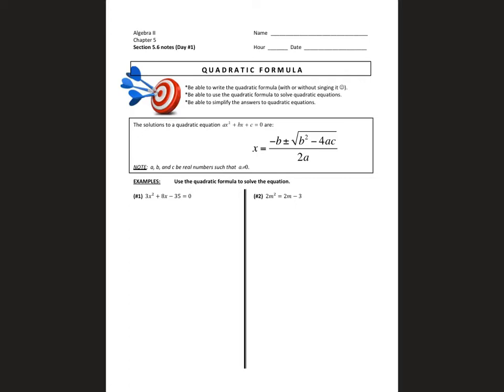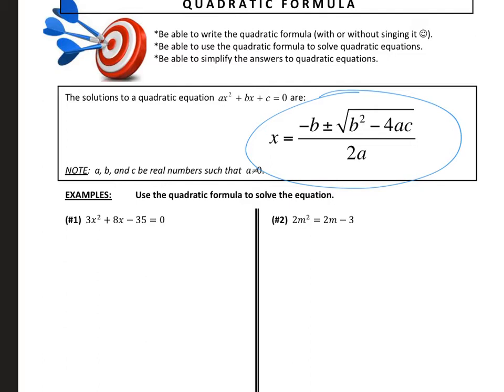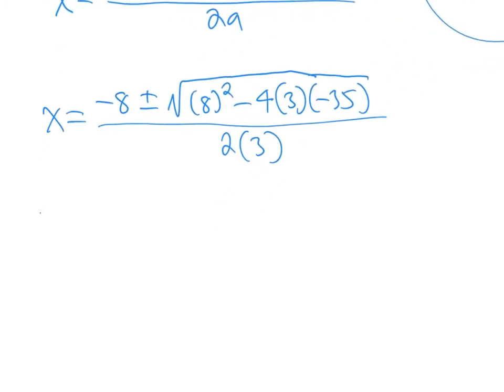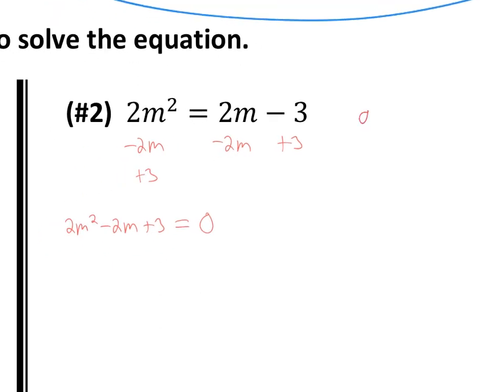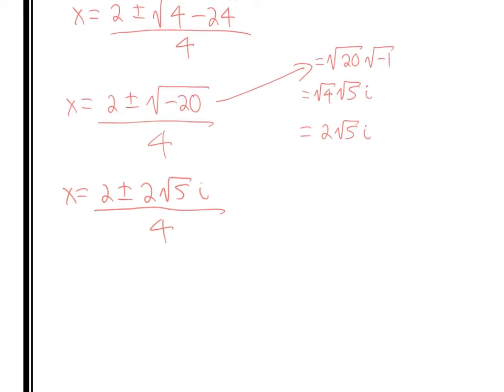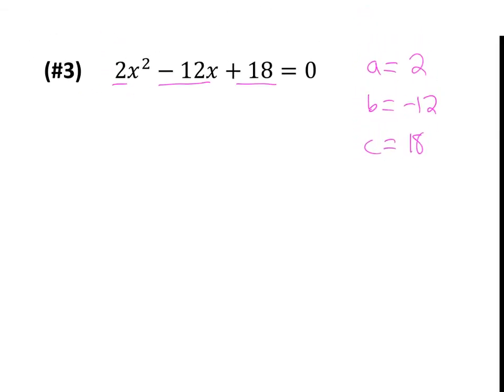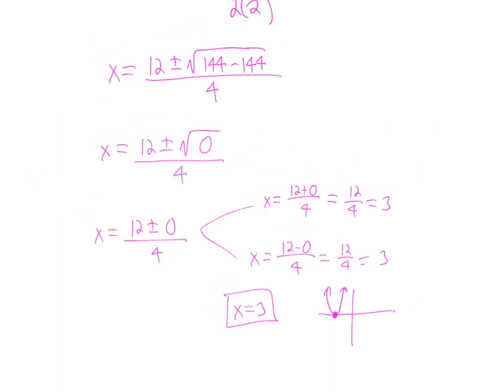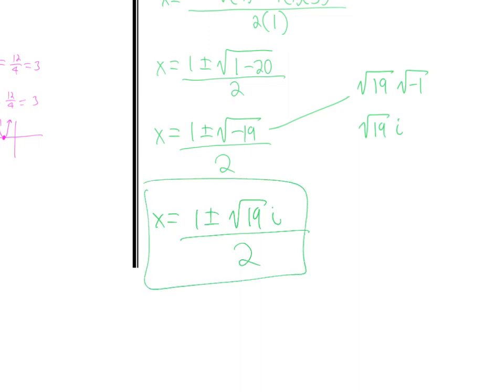5.6 D1 Alg 2 Lesson